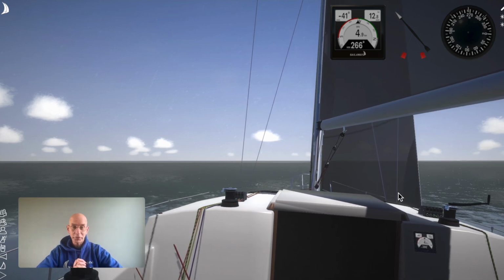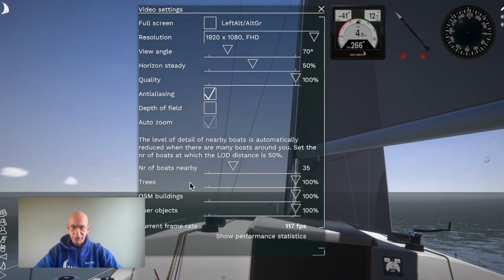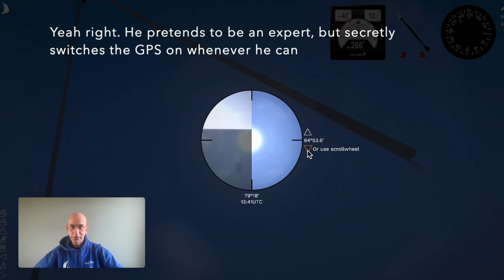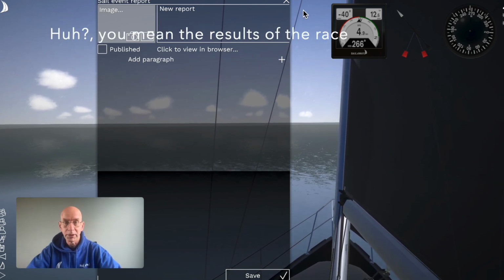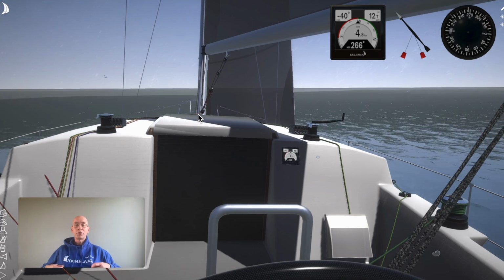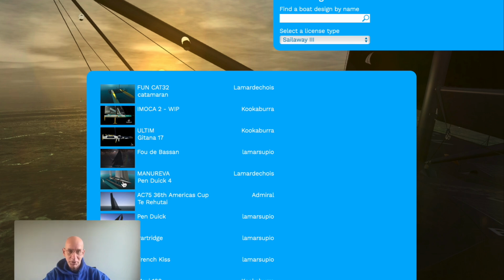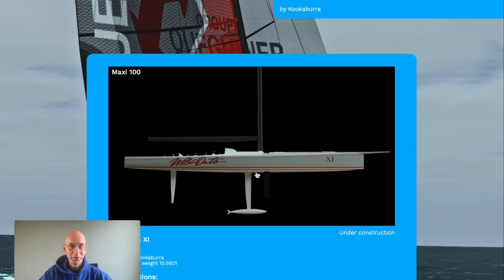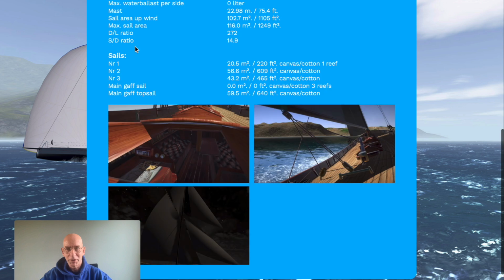Announcing Sailaway III Alpha 6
Introduction of what's new in the alpha 6 version of Sailaway III
Sailing around the world in real time, real weather, real scale.